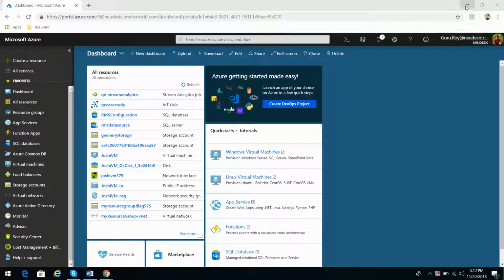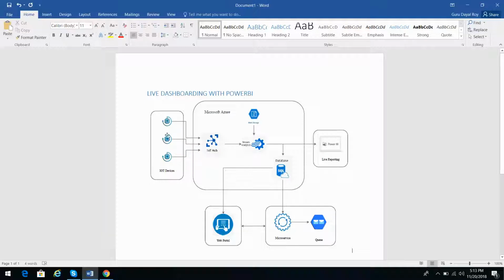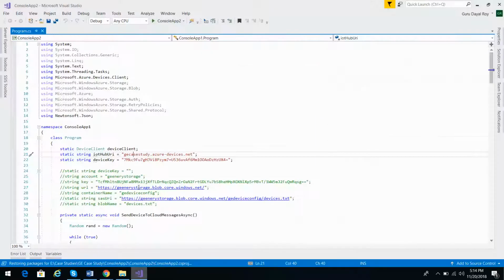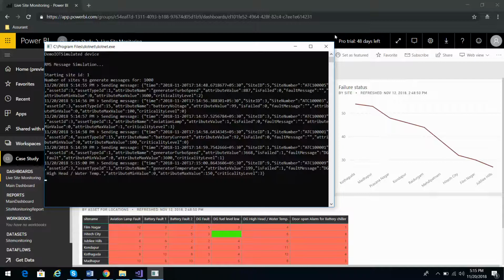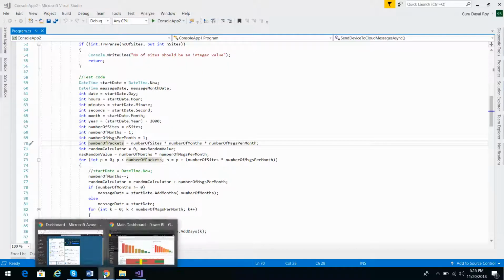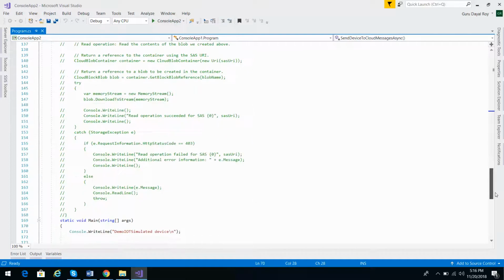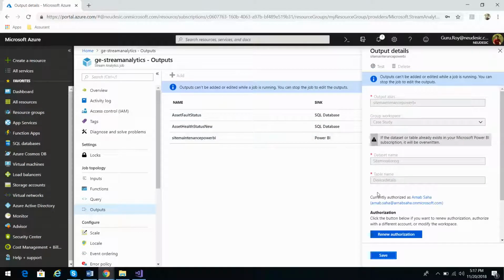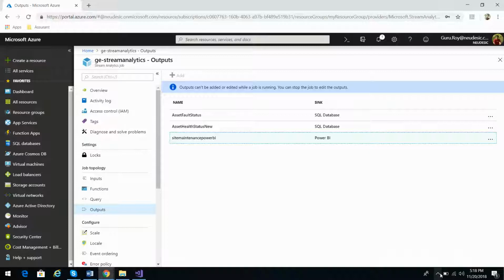session 8 power bi | Power BI report from streaming data | stream analytics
live dashboard using PowerBI and Azure stream analytics